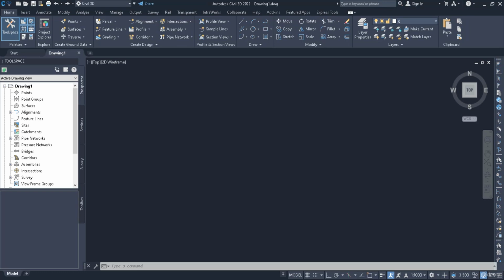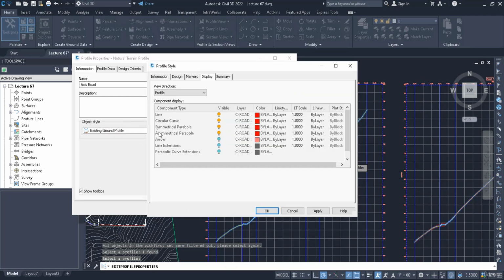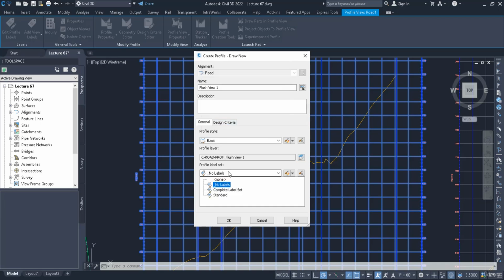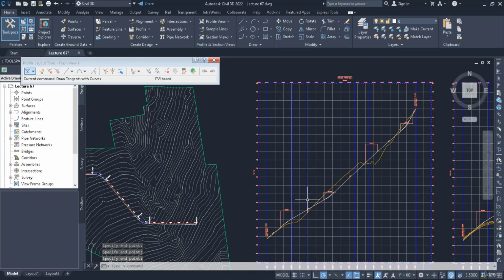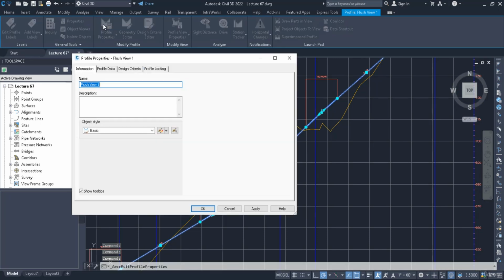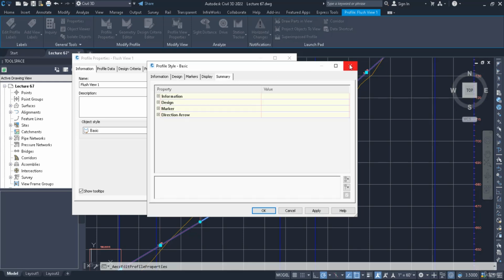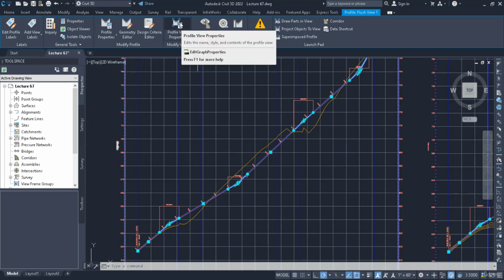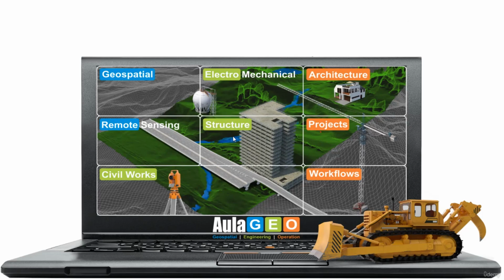62 Работа с составными профилями и их редактирование